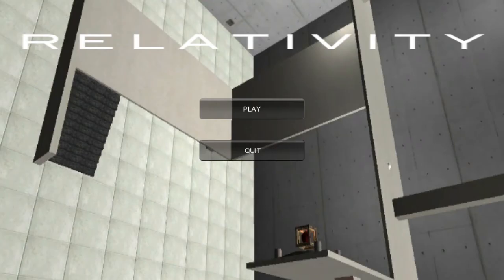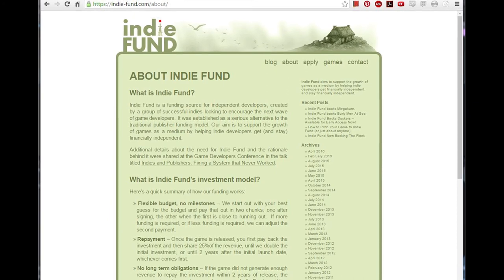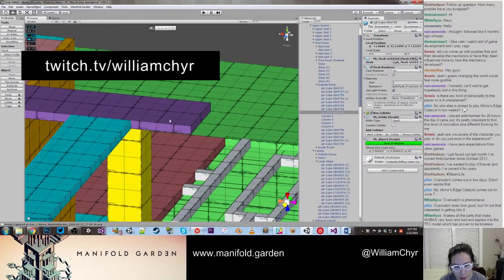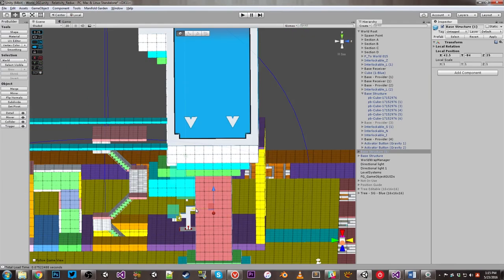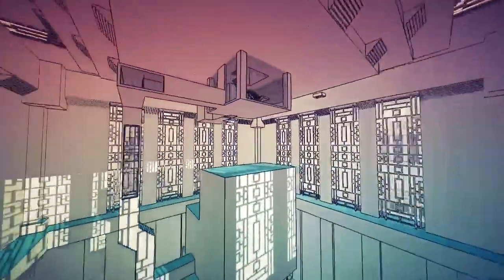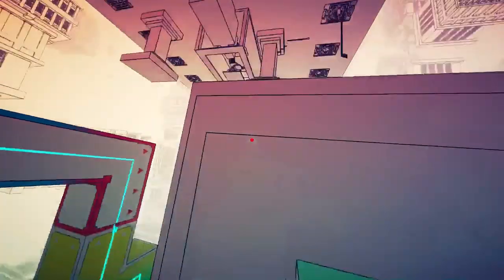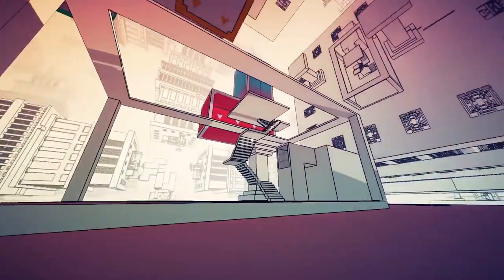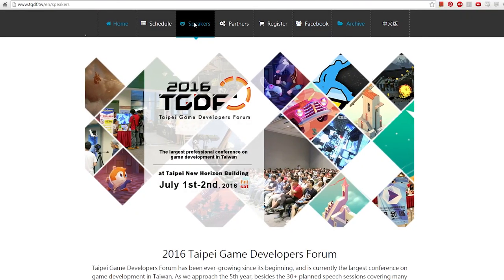Manifold Garden - Development Update 01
Originally published on May 23, 2016

Video update going over development of Manifold Garden. Planning to do these regularly.

Topics:
- Introduction
- Polyomino puzzle / signal lines
- New programmer
- Travel / Festivals next month